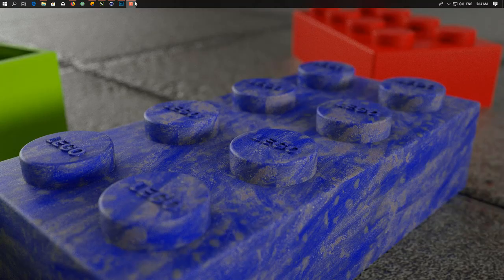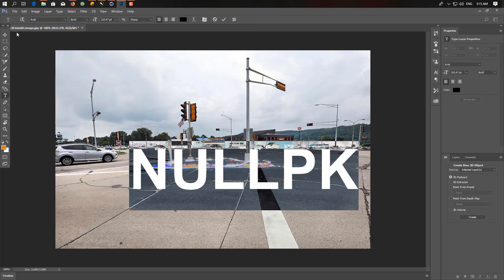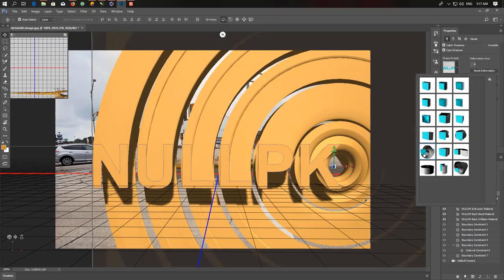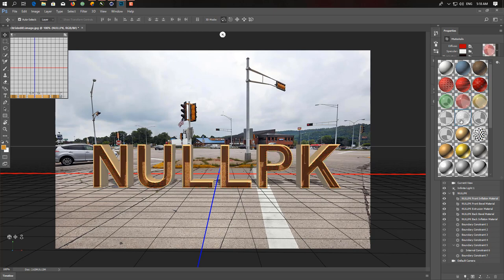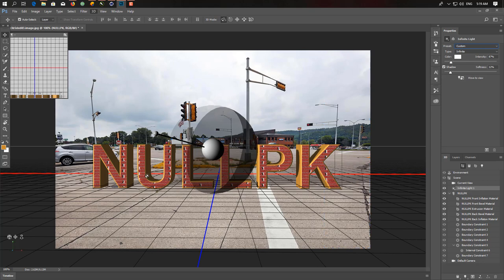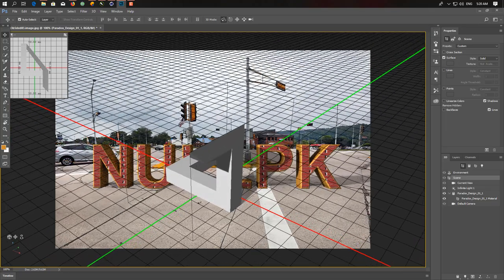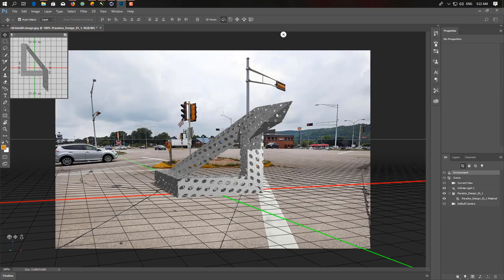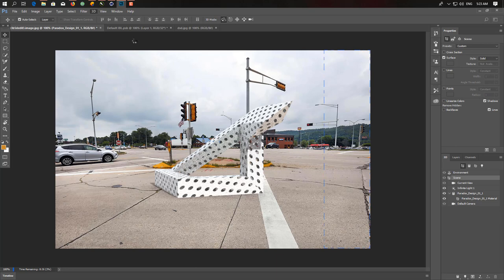How to Create 3d Model In Adobe Photoshop For Your Photos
In this video you gonna learn how you can create 3d object in photoshop without any plugin or add 3d object in you photos and how to texture them and create lighting effect with shadows
you can download adobe photoshop from nullpk.com